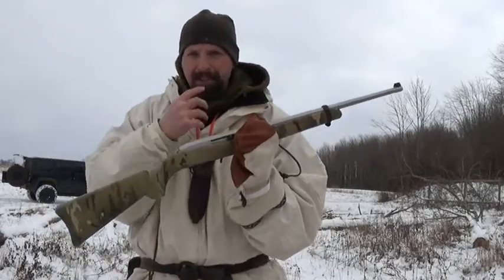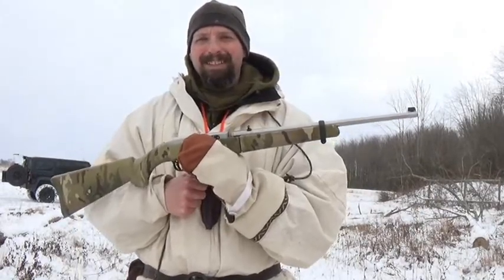1022 Takedown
In a continuation of my survival firearm series, I look at the Ruger 1022 Takedown. This do it all firearm has all the attributes of the original 1022 but the compact size alows you to have it with you when a full size rifle would be left at home.